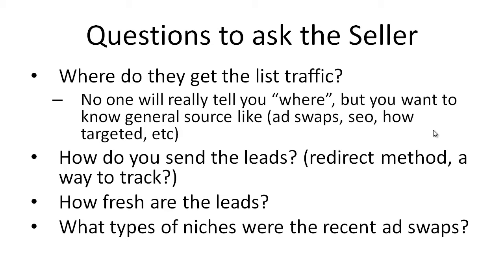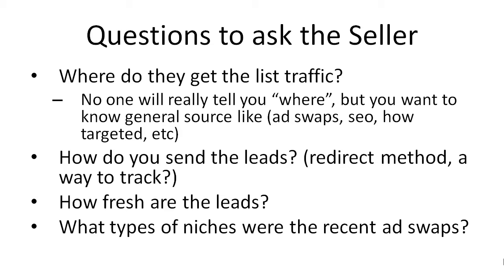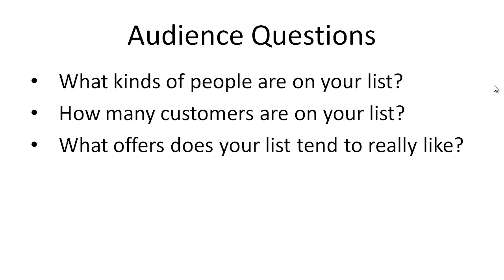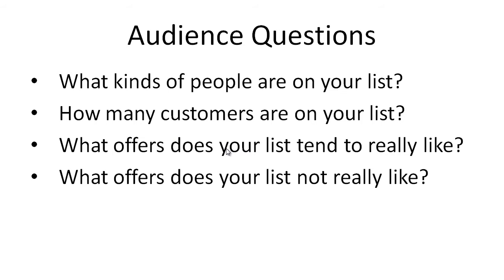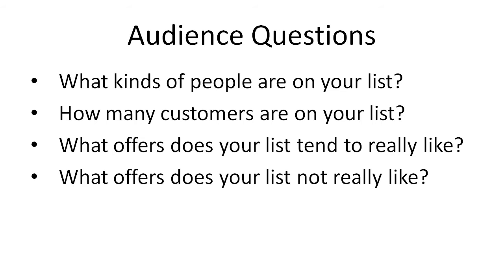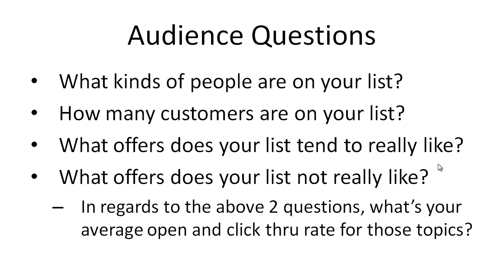Surefire Solo Ads Video Course 04 Solo Ad Sellers and Vendors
FREE VIDEO COURSE (Don't spend a dime and buy a course when you can still get this for FREE!)

FREE Video Course Training about buying and using using Solo Ads safely to get great results!  This 9 module video course will walk you through all you need to know about getting the most out of Solo Ads. Get the course FREE while you still can at the link above!  Surefire Solo Ads Video Course 04 Solo Ad Sellers and Vendors.

I also have some other great video courses you may like while I am still offering them for FREE!  Don't wait since I may start to sell some of these fairly soon!

In the Solo Ad Course you will Finally, Discover How to Build a Profitable High Converting List from Solo Ads The Right Way - Starting today!  In this step-by-step video course you will get to watch over my shoulder as I show you how to create a proper plan of attack to build your list, build a relationship with your list properly, and convert your lists into sales when you promote something.